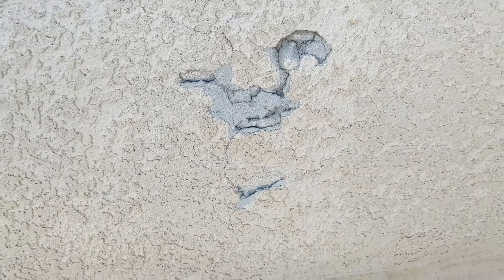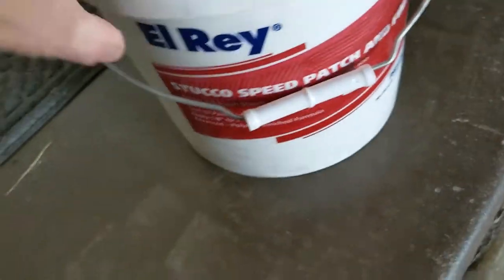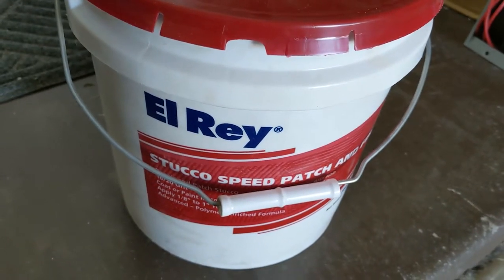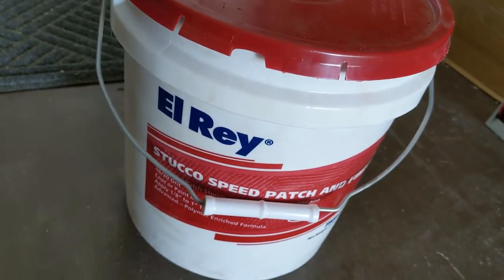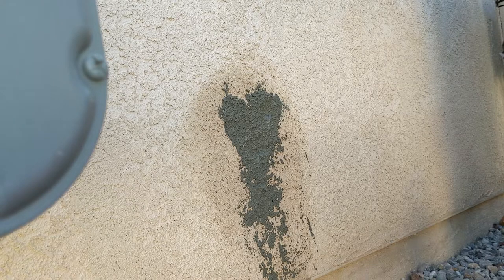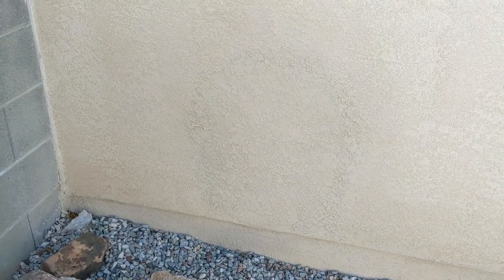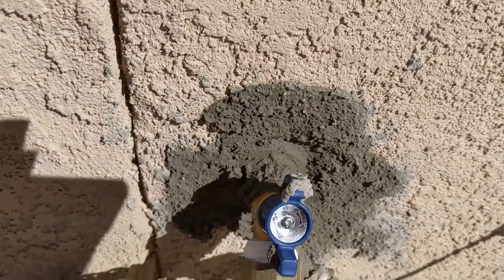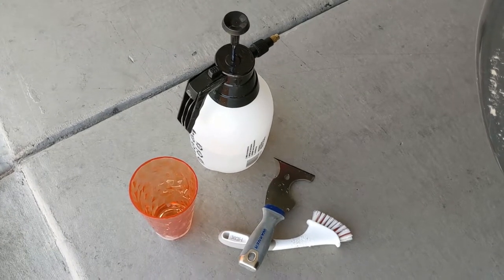Patching and repairing stucco at my house - Part 1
Today, I am patching some holes in my stucco. This covers, which stucco patch I bought, how I mixed it and how I applied it. Overall it is an easy job. It took me less than an hour to patch all the holes in my stucco. Part 2 will cover painting the stucco.